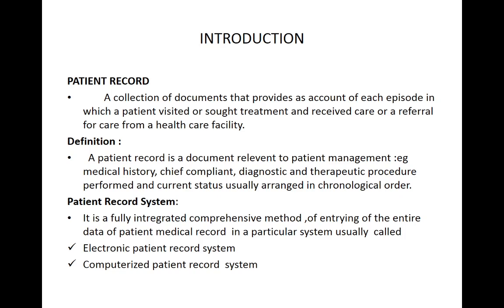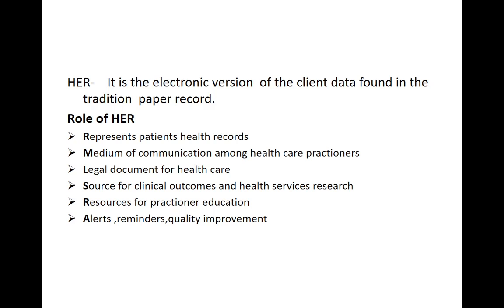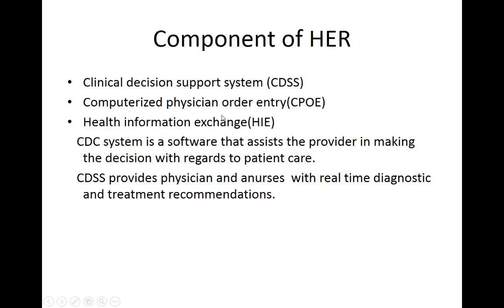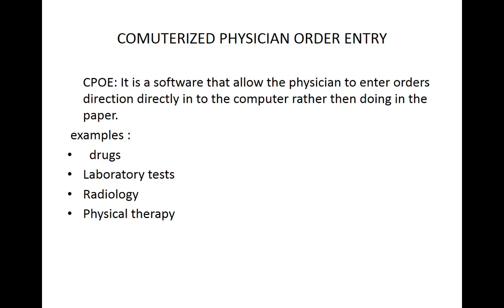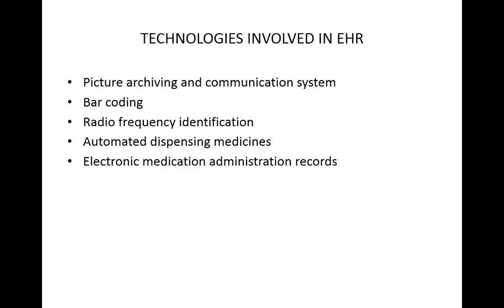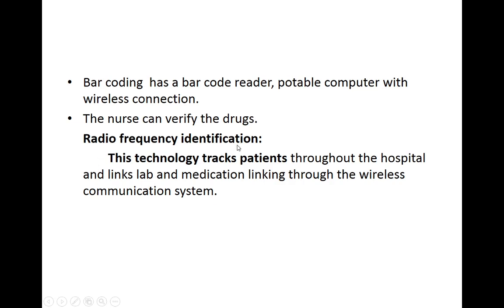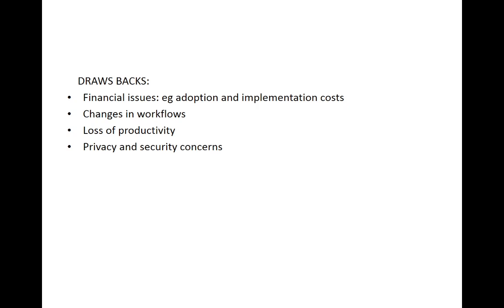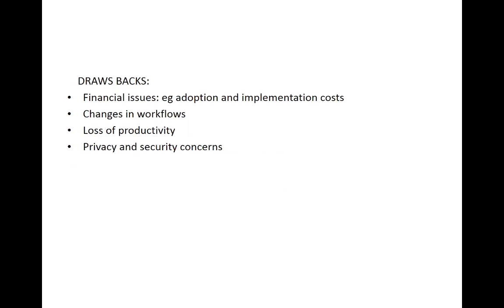Electronic Patient Record System by Kalpana Kakati, BSC Nursing College, NEIGHRIMS, Shillong